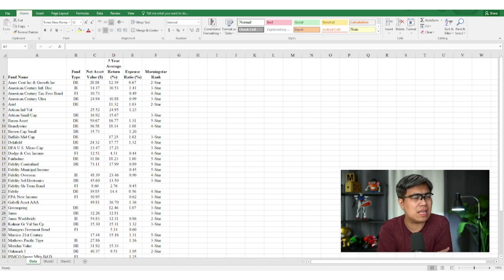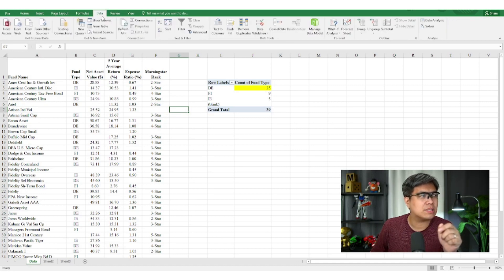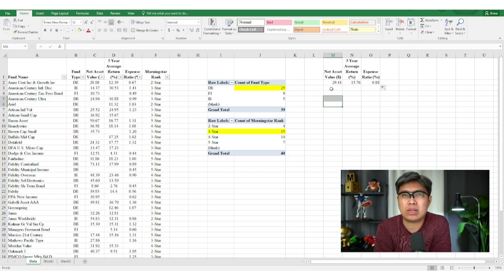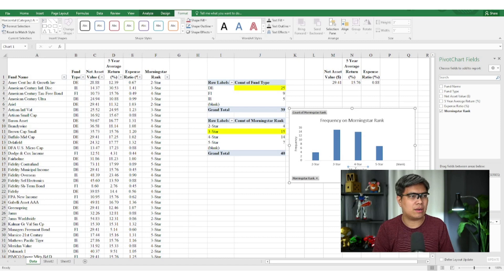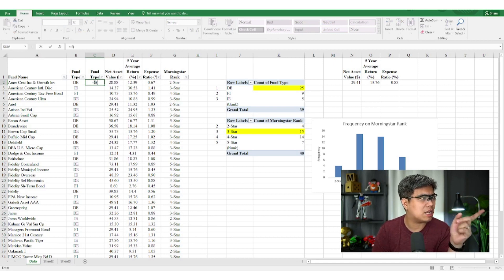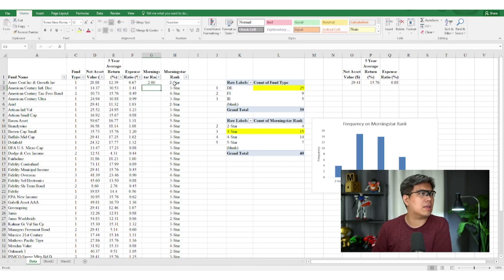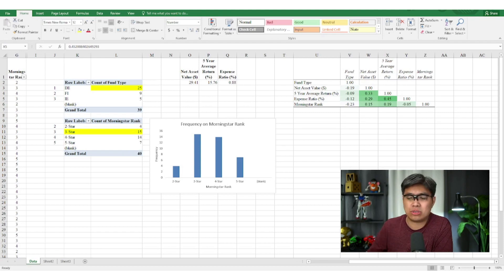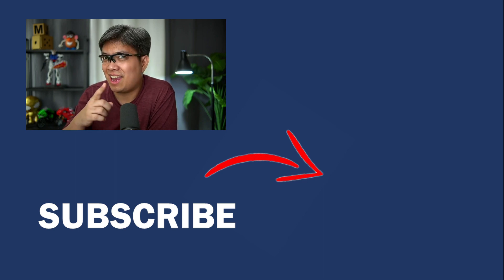How To Wrangle Data...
How To Analyze Data With Missing Or Incomplete Datasets.